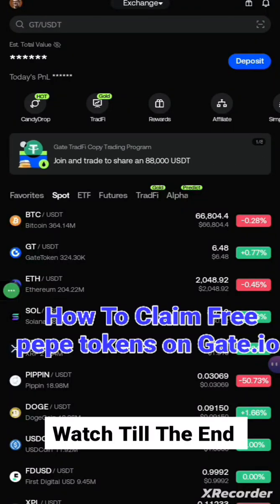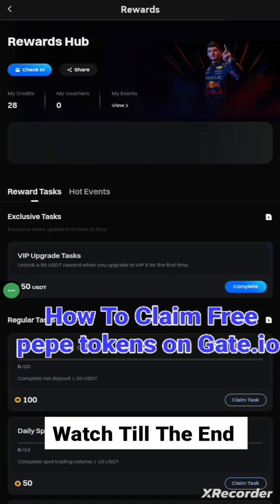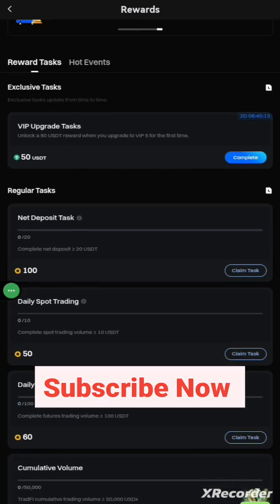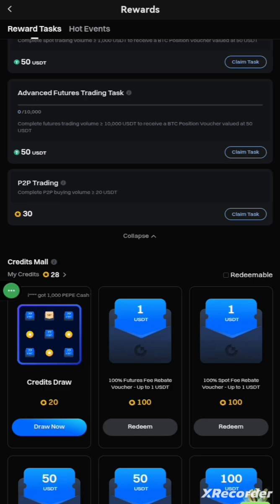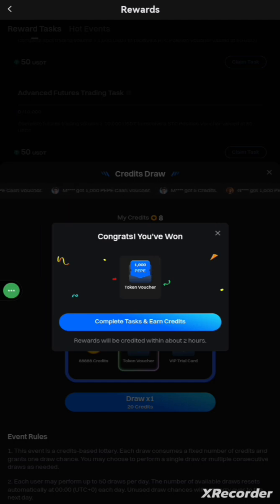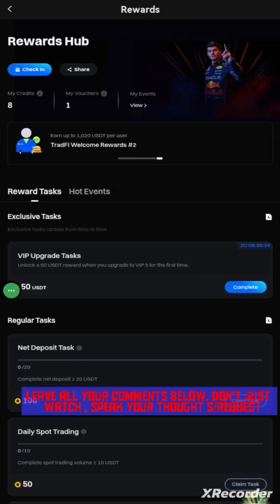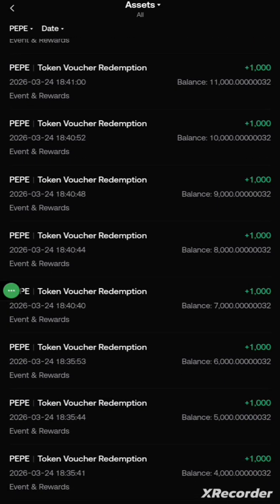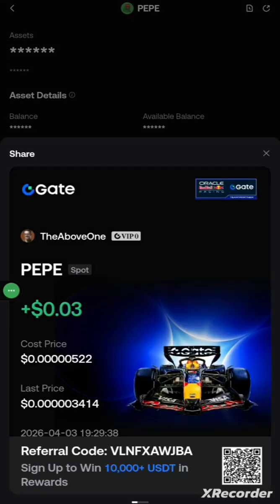How To Get FREE PEPE Tokens on Gate.io(Step by Step Guide 2026)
Want to claim FREE Pepe tokens on Gate.io? 👀💰
In this video, I’ll walk you through the exact step-by-step process to claim your free Pepe tokens on Gate.io straight to your spot, no confusion, no wasted time. Whether you’re new to crypto or already trading, this guide is designed to help you take advantage of this opportunity quickly and safely.

OPPORTUNITIES LIKE THIS ARE MOSTLY FOR A LIMITED TIME, TAKE ADVANTAGE AS SOON AS POSSIBLE.

If you're already a platform user you can still use the link to claim the Bonuses.
Crypto airdrops like Pepe tokens are one of the easiest ways to start earning in crypto without risking your money. If you’re new or experienced, this is an opportunity you shouldn’t miss.

Have you claimed your FREE Pepe tokens yet? 👇
Drop “DONE” once you’ve claimed yours or ask any questions below!